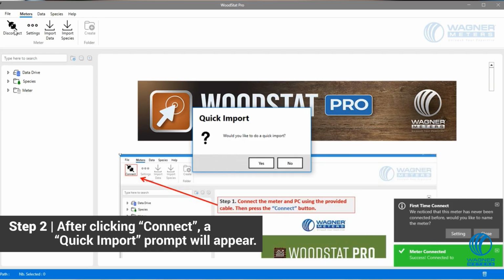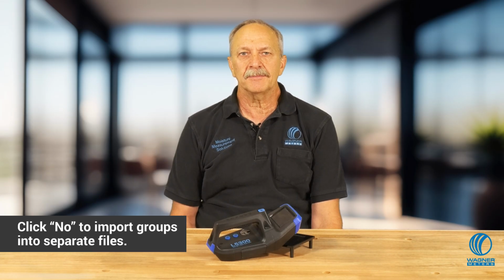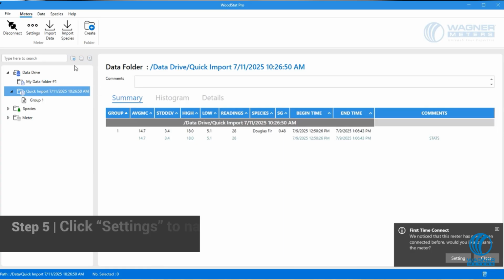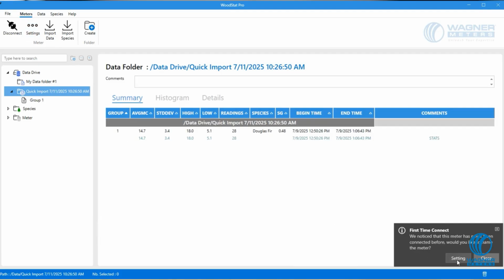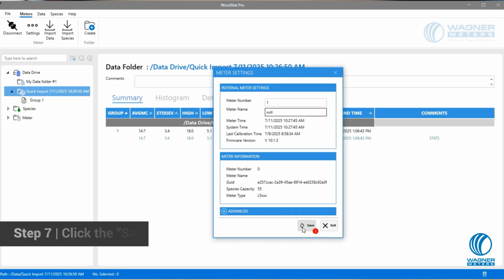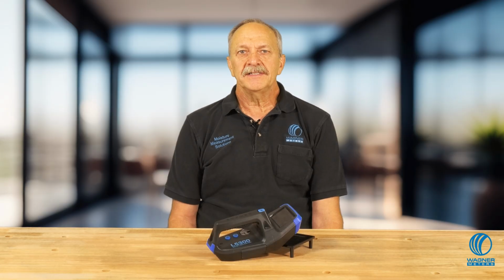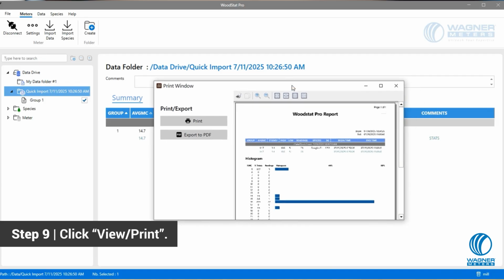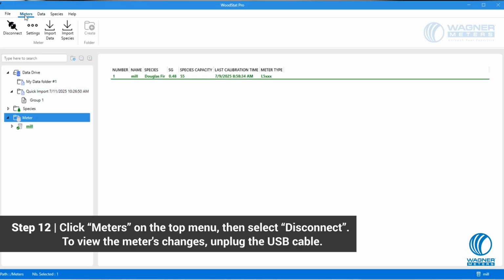WoodStat Pro Software Tutorial | Track, Report and Analyze Wood Moisture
Learn how to use WoodStat Pro software in this step-by-step tutorial designed for sawmills, lumberyards, and wood manufacturers. This video walks you through the setup and navigation of WoodStat Pro, showing you how to collect, analyze, and interpret your wood moisture data with ease. With its intuitive interface, WoodStat Pro makes it simple to generate detailed reports, monitor real-time conditions, and track long-term moisture trends.

By following this tutorial, you’ll see how WoodStat Pro can streamline your quality control process, improve production efficiency, and help you make smarter, data-driven decisions. Whether you’re new to the software or want to sharpen your skills, this guide will give you the confidence to get the most out of WoodStat Pro and unlock the full potential of your moisture data.